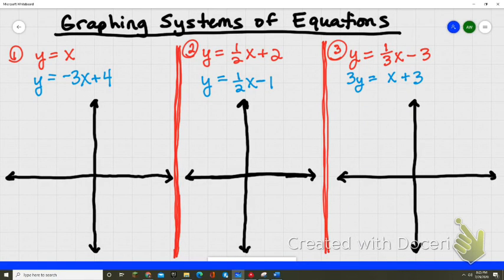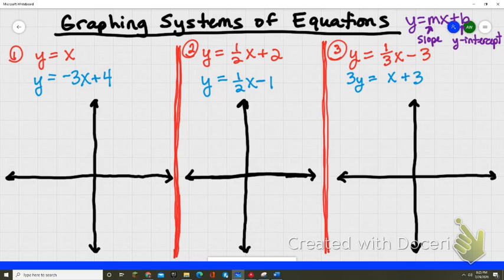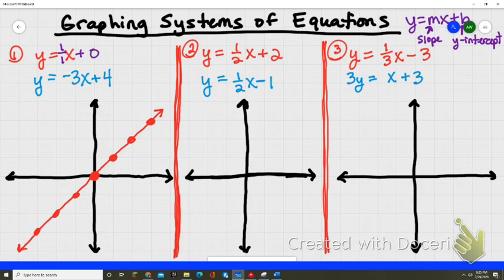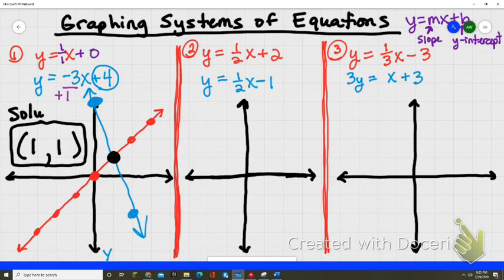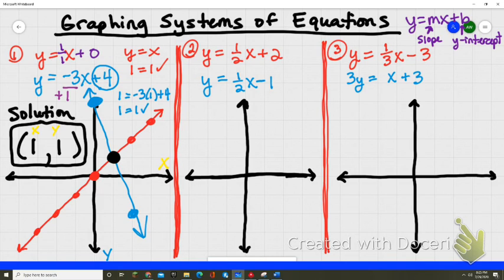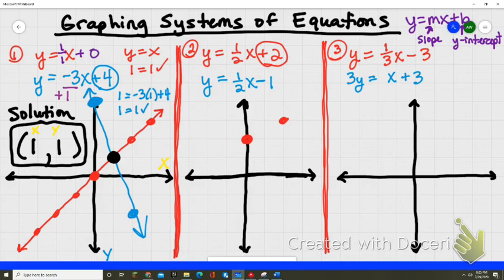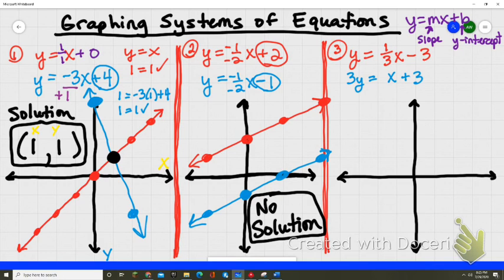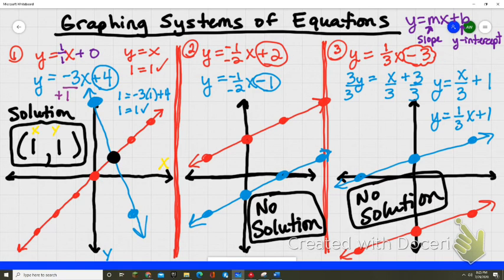Ramp up - graphing systems of equations - 8th grade